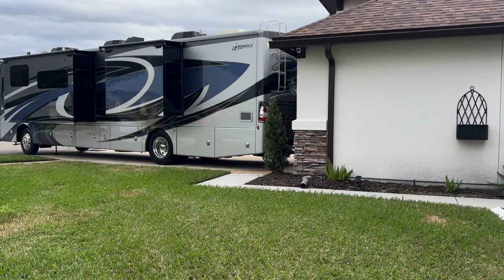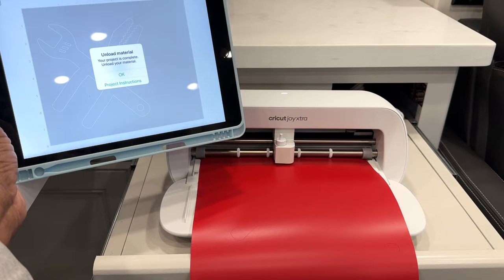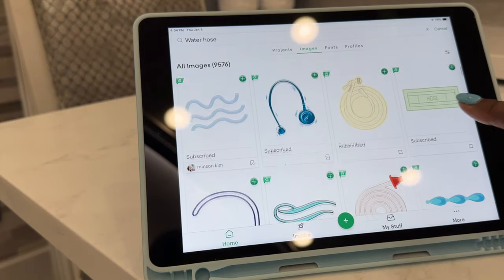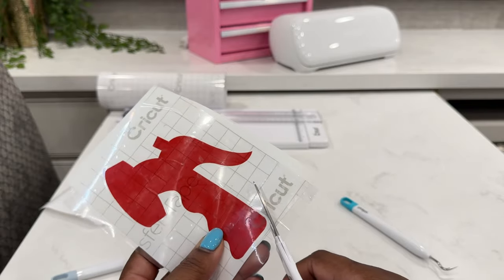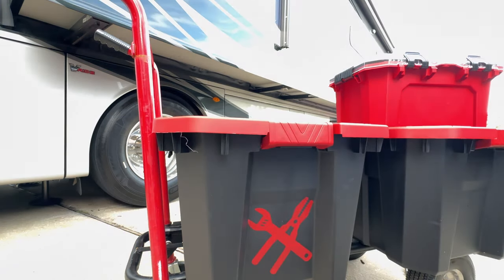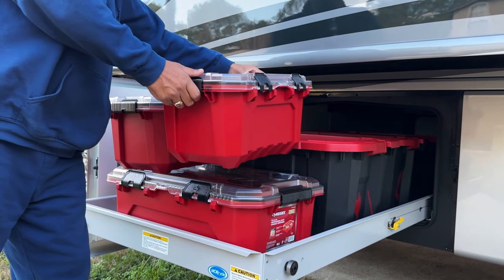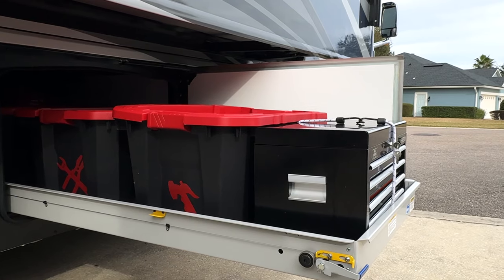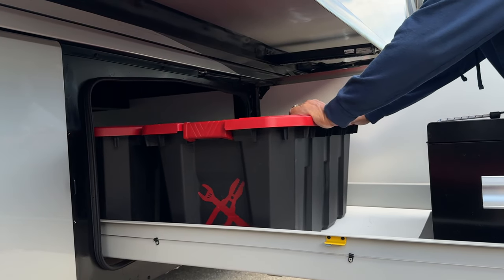RV Basement Organization & Accessories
Cricut Design Space Link:
Products on Cricut.com

Thank you so much for all the LOVE on our recently purchased RV Motor Home. Organization videos, travel, vlogs will be on the way. In our RV I can share how easy it is to use cricut and having Cricut helps us to stay organized. We also have a basement in the RV my project will be creating decal stickers so we can identify whats in the box without opening it.
Enjoy My Darlings...